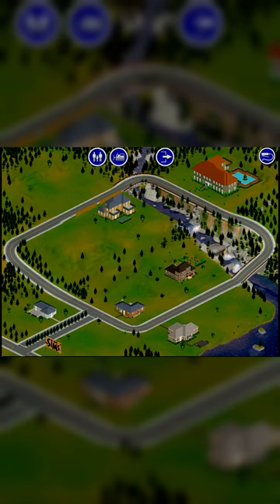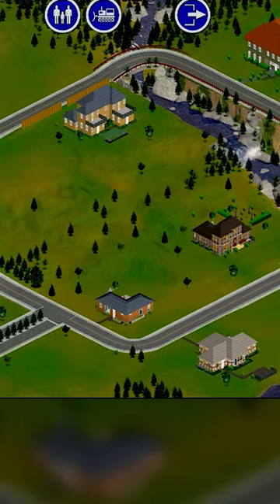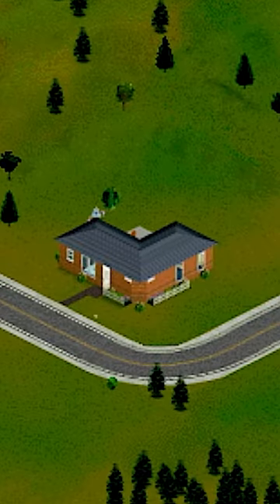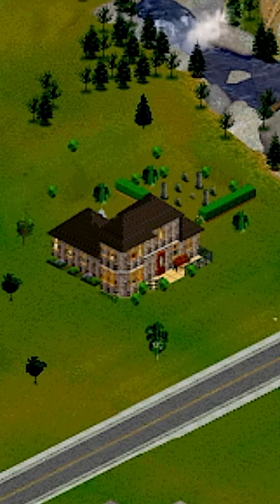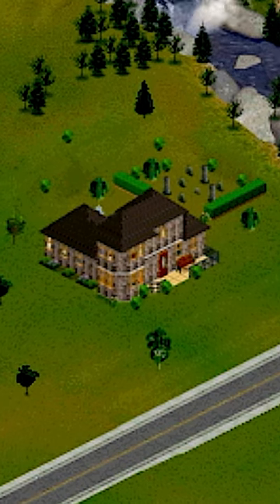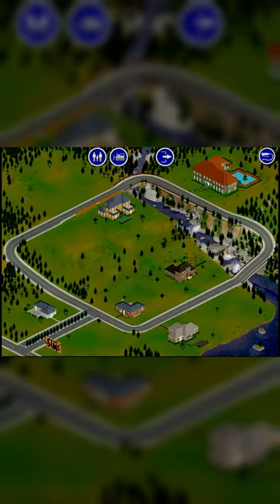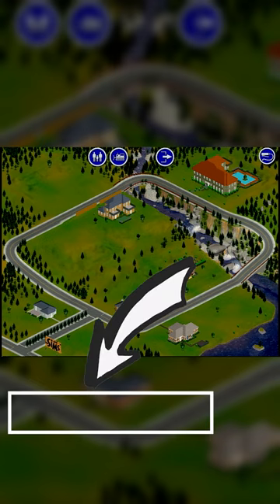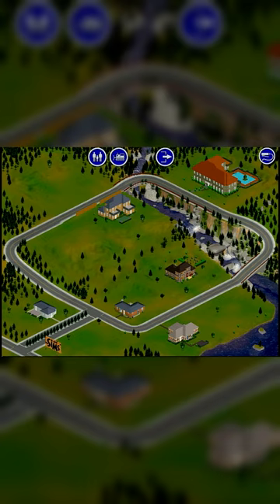The original Sims 1 neighborhood was amazing 🥰